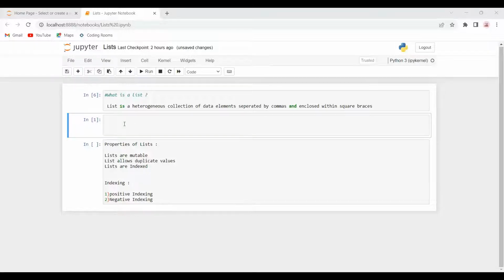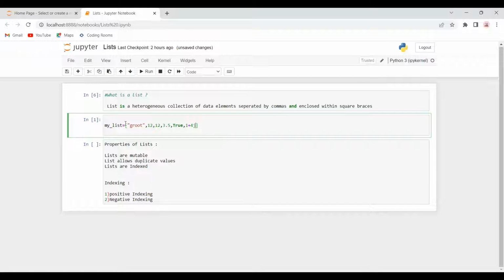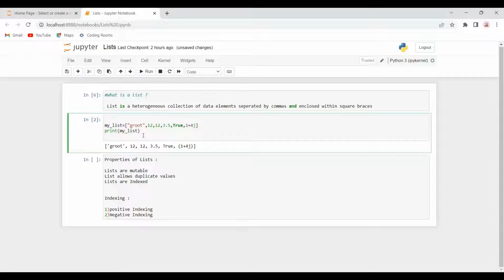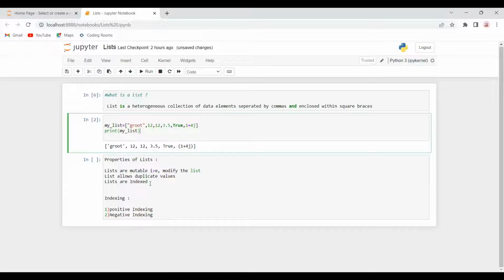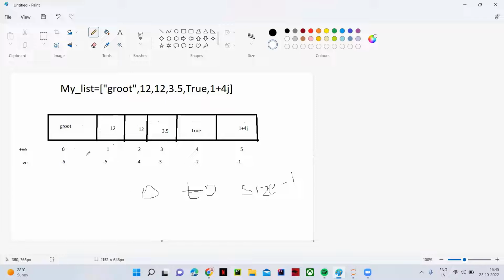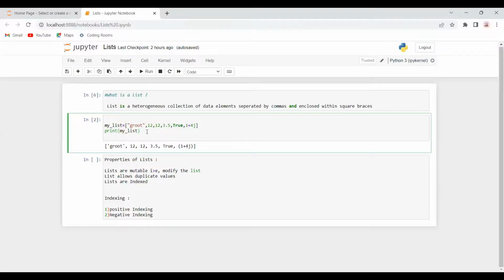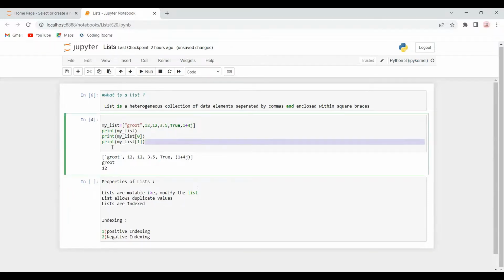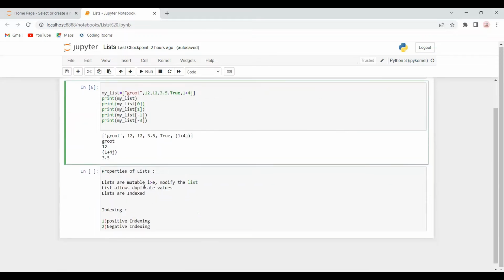Lists and Indexing in Python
Hi Everyone this is Aravind Ravula You know me as python_with_ravula in Instagram .This is my First video in Python series .

 List is a heterogeneous collection of data elements seperated by commas and enclosed within square braces
what are the Properties of Lists
1.Lists are mutable i.e, modify the list
2.List allows duplicate values
3.Lists are Indexed
Indexing :
1 .Positive Indexing
2.Negative Indexing

output:
['groot', 12, 12, 3.5, True, (1+4j)]
groot
12
(1+4j)
3.5